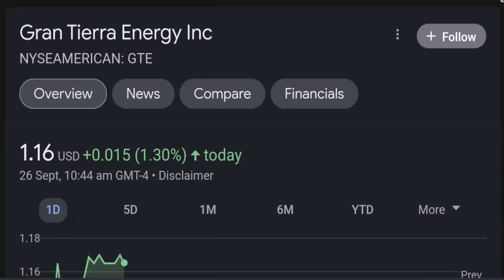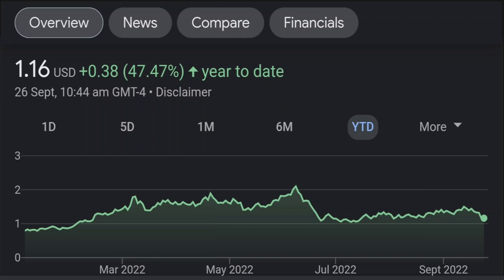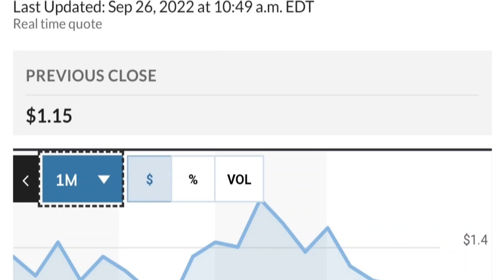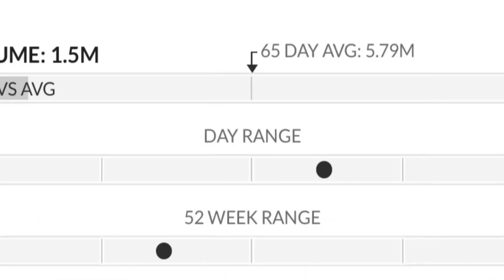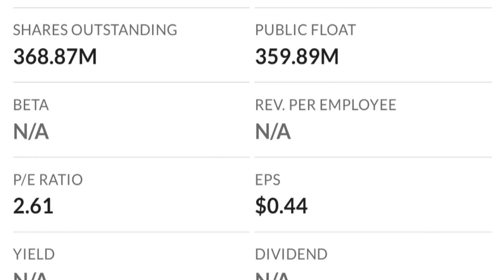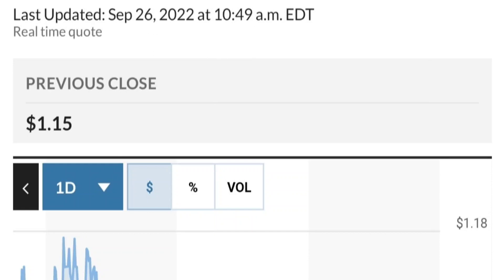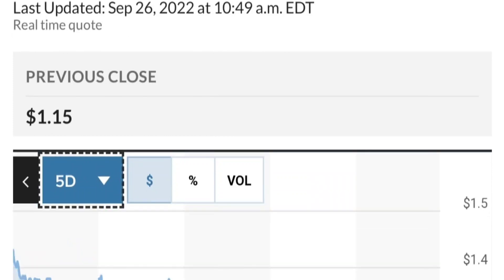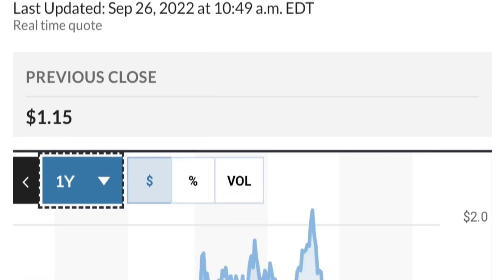GTE Stock Gran Tierra Energy Inc Chart Analysis & Price Prediction